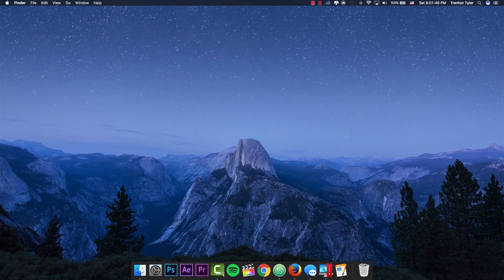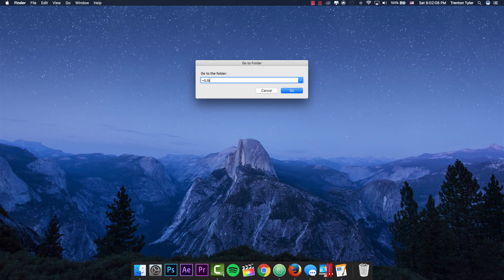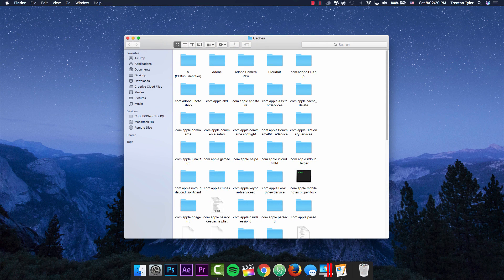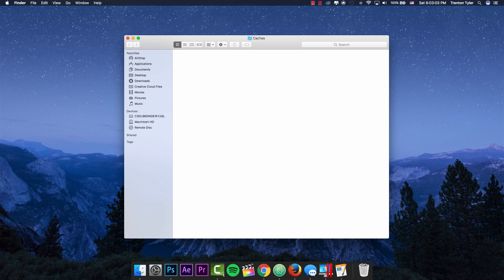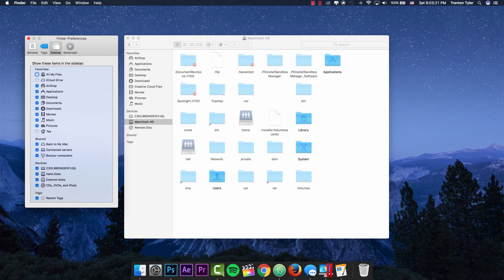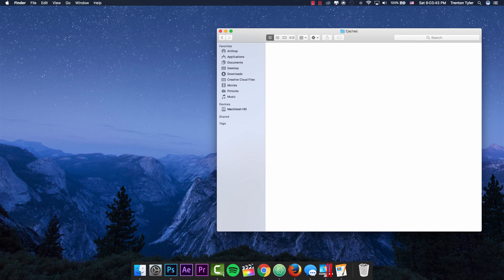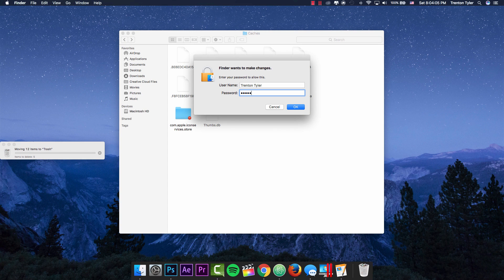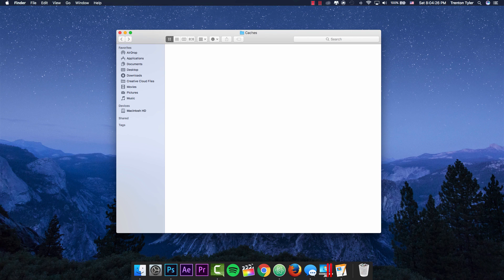How To Clear Your Cache On A Mac